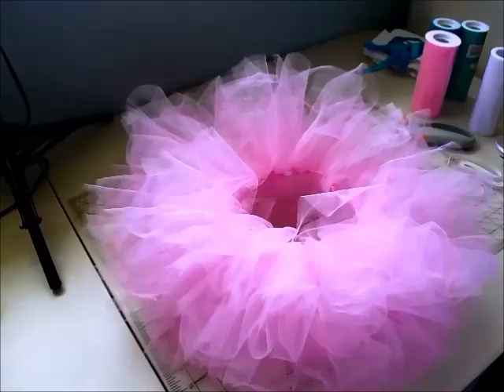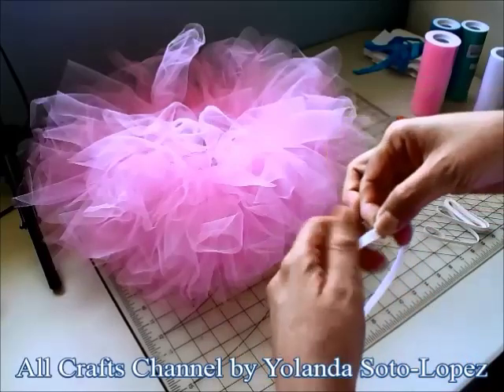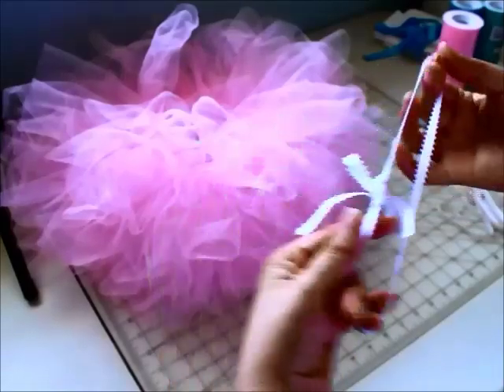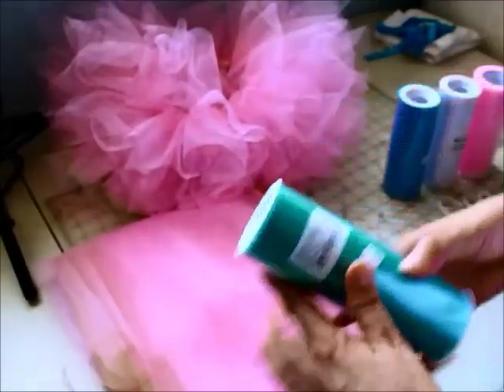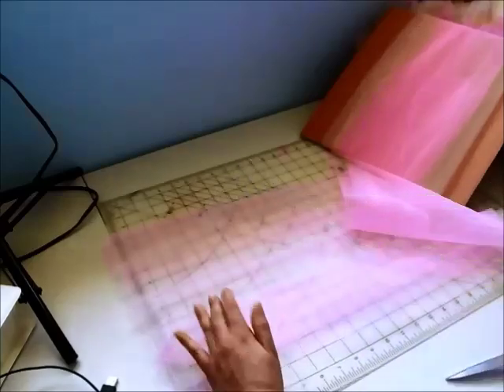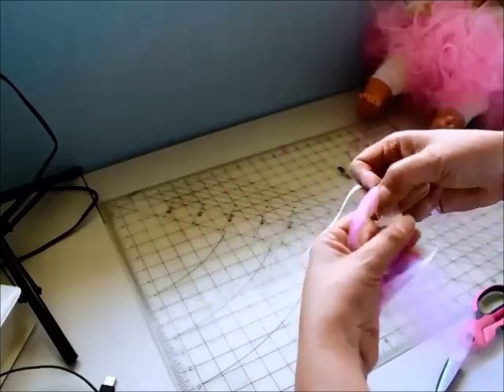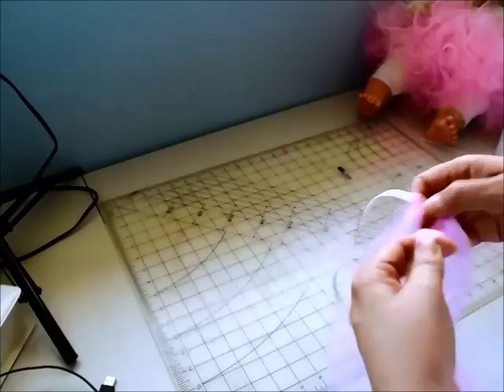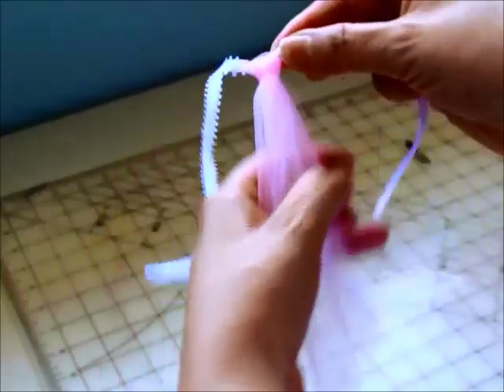Easy Baby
Make this baby tutu in just a few easy steps.  2 ways to make this tutu. It can be made for older babies too.   Below you will find some suggestions for baby waist sizes and length of tulle strips.  Remember, each baby is different so it is best to measure your baby's waist.

The tutu in the video was made to fit a 6 month old baby.

All strips of tulle are to be cut 6 inches wide.  The length depends on how long you want the tutu

0-3 months: waist size: 14-14.5", tulle strip length 10inches
3-6 months: waist size: 15-15.5", tulle strip length 12"
6-12 months: waist size: 16-17", tulle strip length 12 inches
12-18 months: waist size: 17-18", tulle strip length 14 inches
18-24 months: waist size: 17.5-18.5", ttulle strip length 14 inches
Please help me continue to make great videos for everyone.  Thank you for your support.

Here are some of the other places you can find me;

Please be sure to visit my Facebook page and become a fan.  There you can post photos, ask questions and make video requests.  Here is the link:

Yolanda Soto Lopez
USA